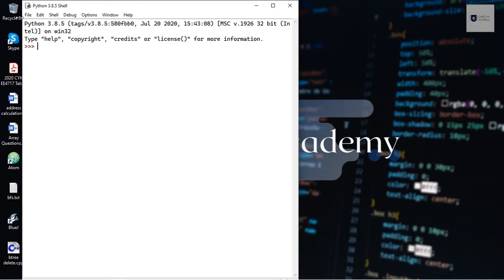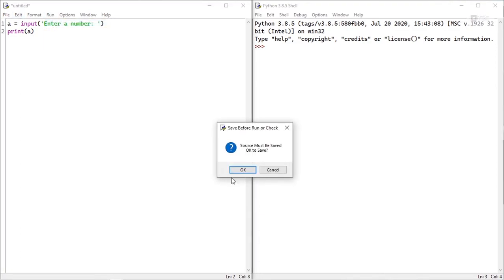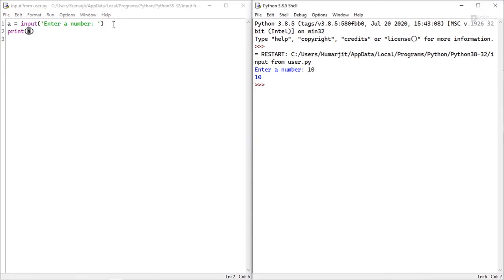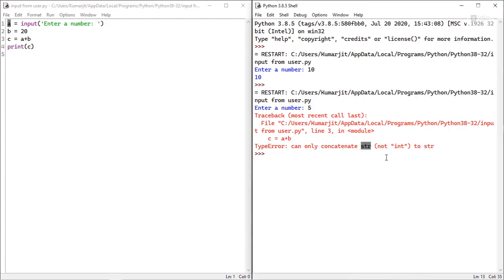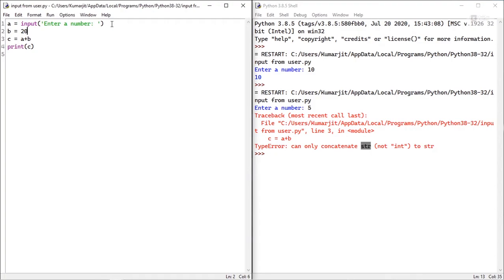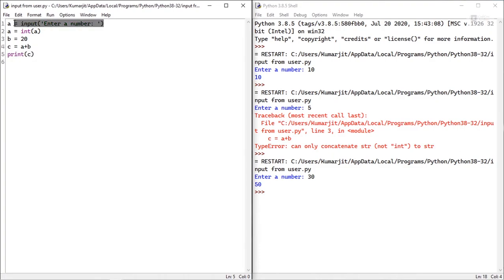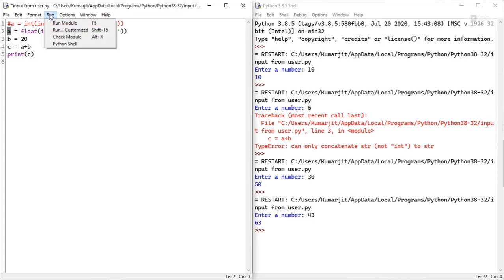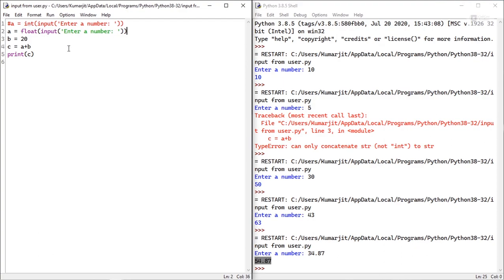Learning Python | Input in Python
How to take user input in python is discussed in this video